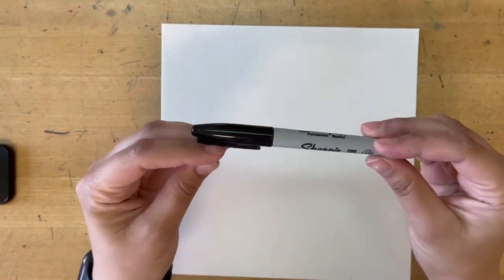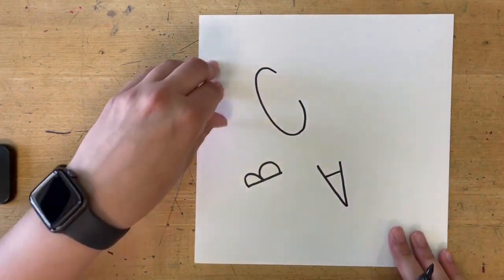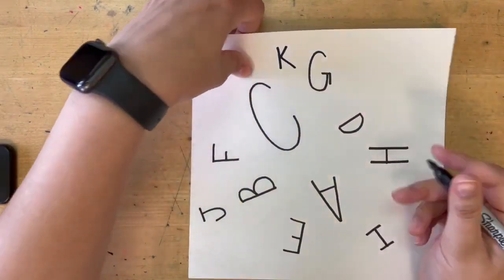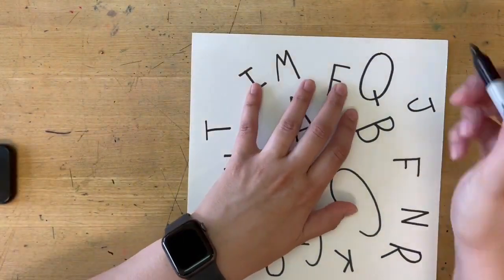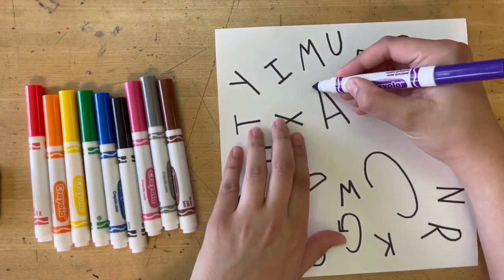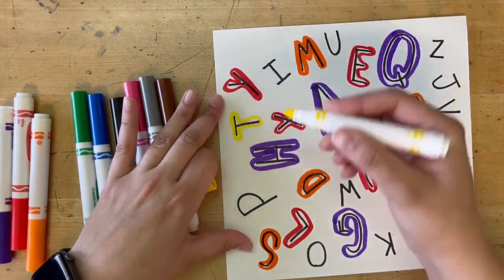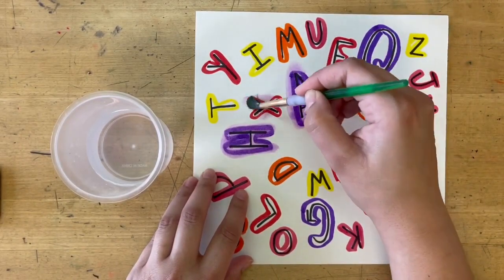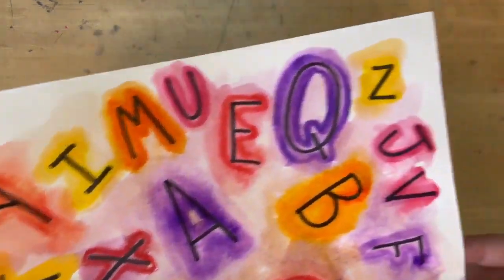Chicka Chicka Boom Boom with Mrs Stratton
In this video I will show you how to make a Chicka Chicka Boom Boom inspired art piece using markers and water. Inspiration from @cassiestephens6715

Happy Creating!